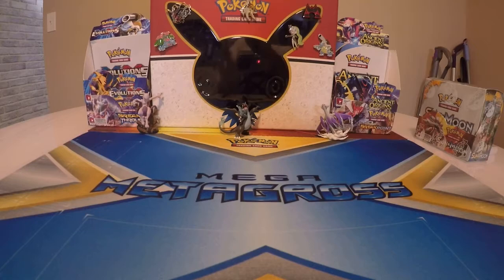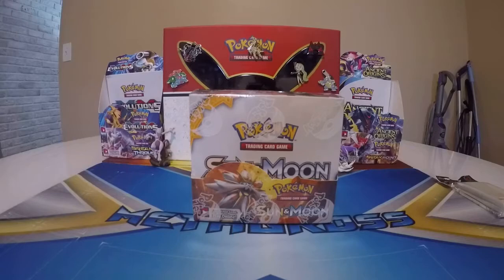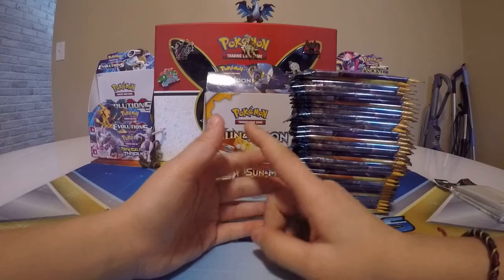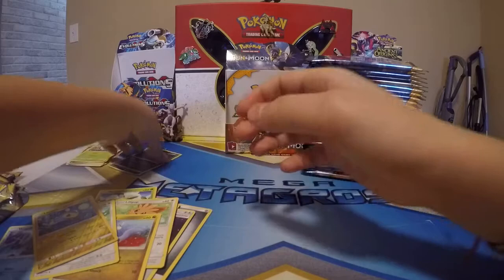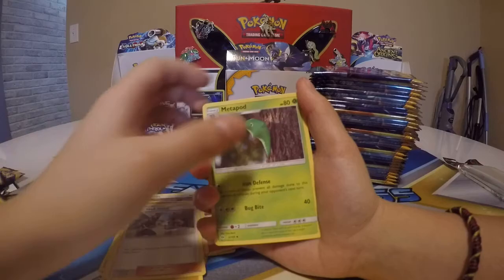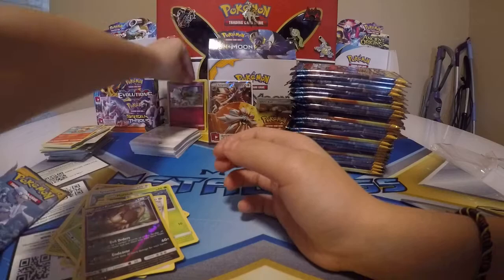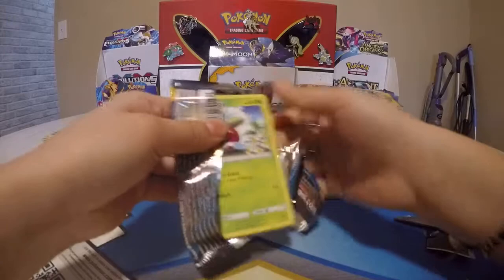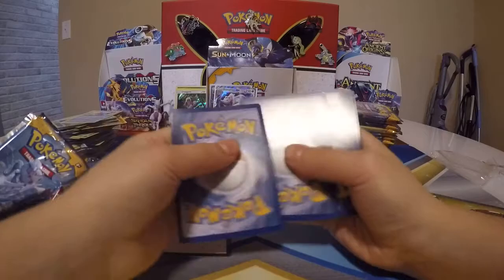Pokemon Sun and Moon Booster box opening part:1 (w/Tavin)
Pokemon booster box
Tavin Parani